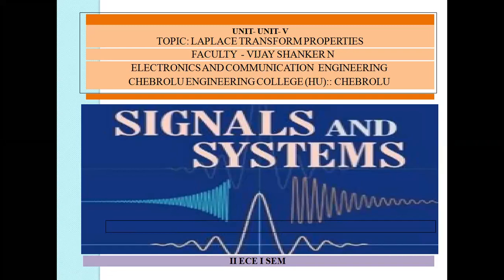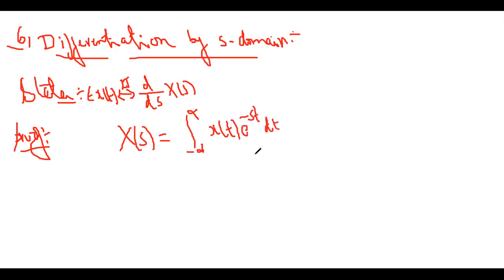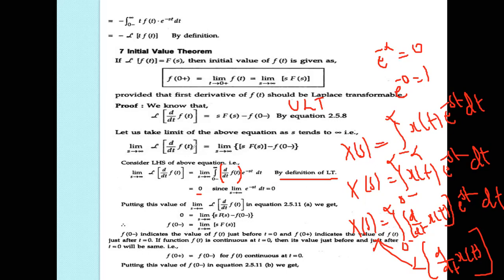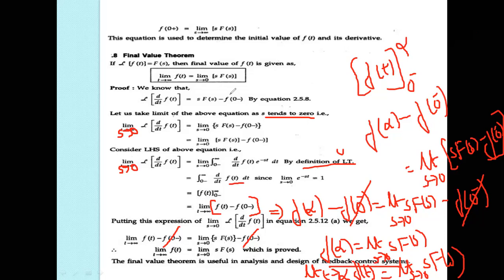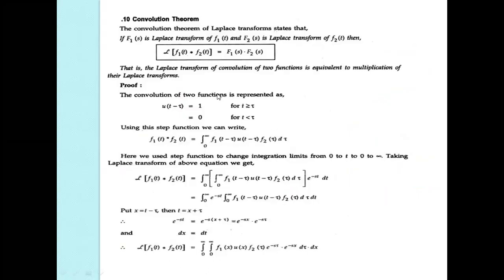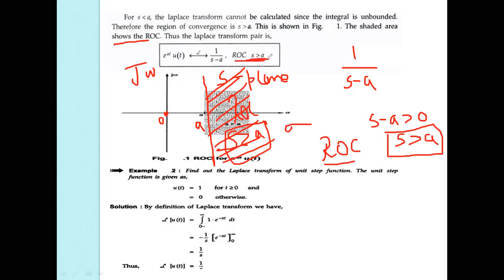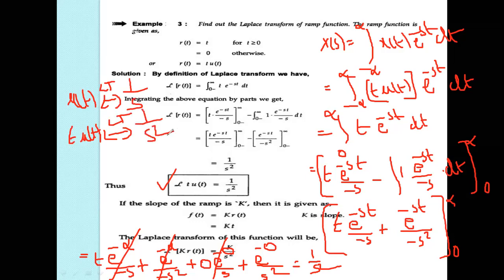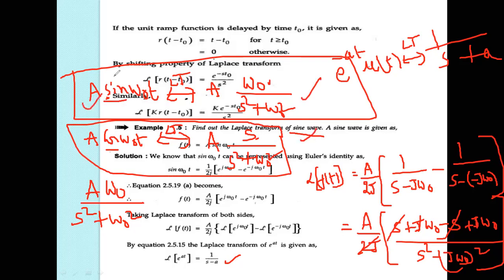SS Laplace Transform Properties By NVS